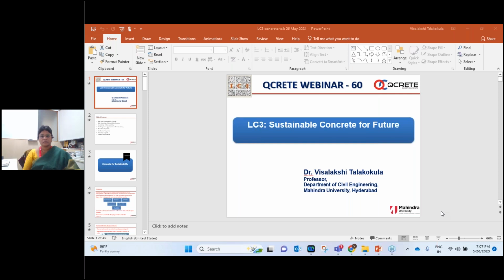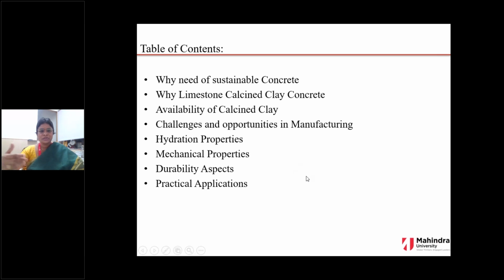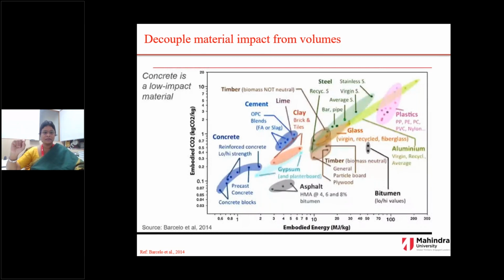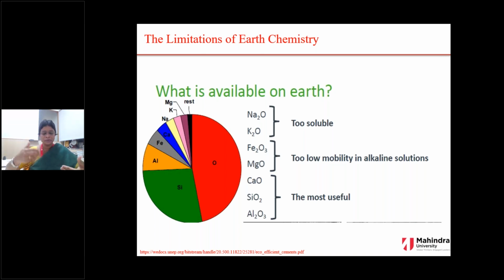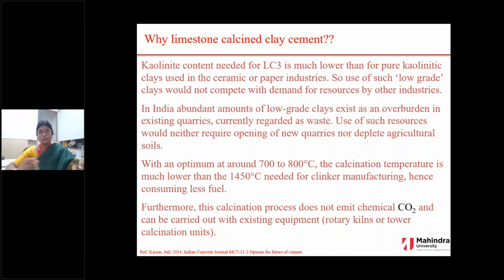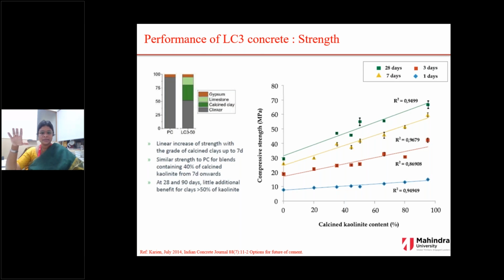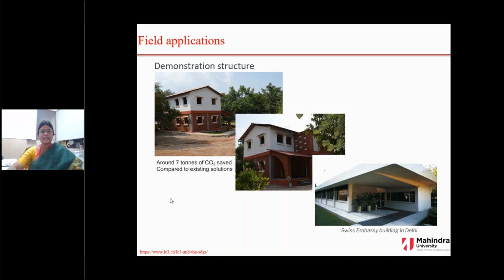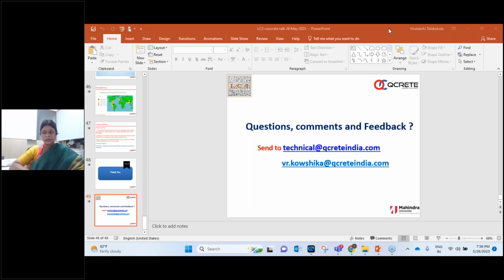LC3 CONCRETE: A SUSTAINABLE CONCRETE FOR FUTURE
🌟 Welcome to QCrete India - Your Premier Destination for Quality Concrete Solutions! 🌟

Looking for top-notch concrete products and reliable construction solutions? Look no further! QCrete India is your go-to source for high-quality, innovative concrete materials and services.

to discover
✅ A comprehensive range of concrete products tailored to meet your specific project needs.
✅ Cutting-edge technology and sustainable solutions for all your construction requirements.
✅ Expert guidance and support from our seasoned professionals to ensure the success of your projects.
✅ Testimonials from satisfied clients who have experienced the excellence of QCrete's offerings.

Join the ranks of satisfied builders, contractors, and developers who rely on QCrete India for top-tier concrete solutions. 💪

Qcrete India has relentlessly built a reputation for over two decades, on a strong foundation of quality, commitment and credibility, to emerge as a leading and preferred supplier of Concrete Solutions serving the infrastructural, industrial, commercial and residential segments of the construction industry. Having started off in Karnataka, it has established brand recognition in the neighbouring state of Kerala too, with high-quality products and reliable client service. The company has charted phenomenal growth through the years and evolved into a leading brand in the Cement, Real Estate and Concrete Industry, with the vision and experience to understand the specifications, functionality and requirements of its clientele.

At Qcrete, a dedicated team of highly talented and technically proficient employees work at delivering innovative and high-quality products, to the diverse needs of the building industry. We manufacture using the best in technology and infrastructure to provide sustainability at affordable prices, whilst continually endeavouring to reduce the industry footprints on the environment.